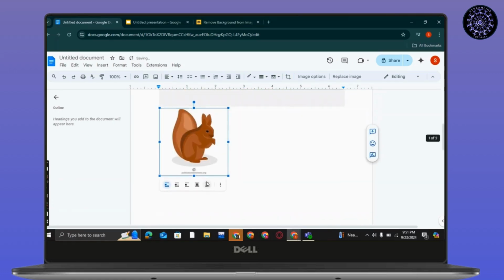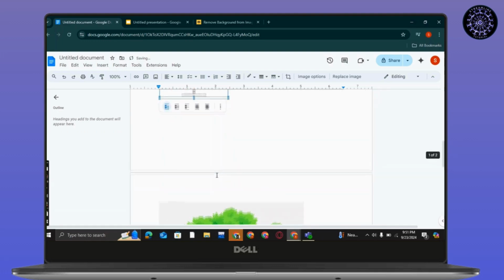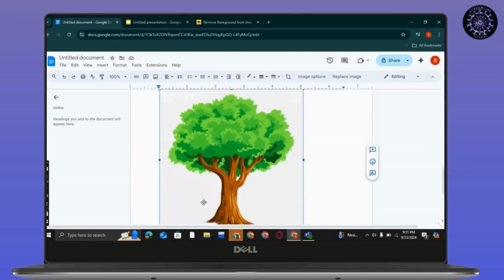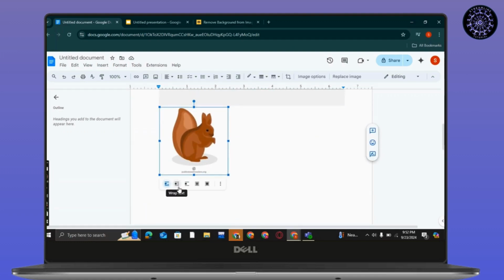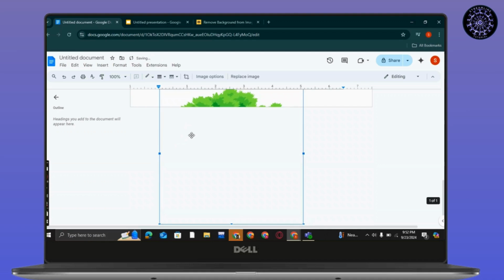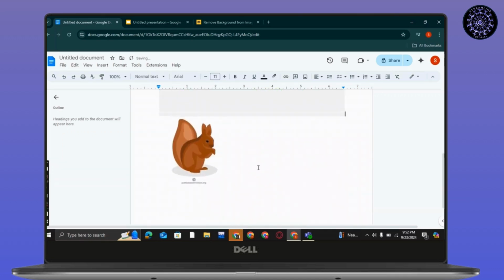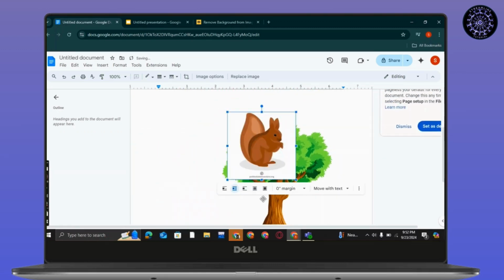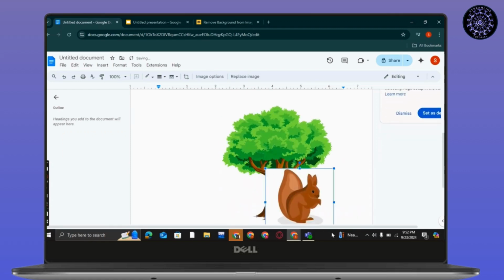How to Overlap Images in Google Docs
In this video, we’ll show you how to easily overlap images in Google Docs to create visually appealing documents. Whether you're designing a flyer, report, or presentation, knowing how to layer images can enhance your work. Follow along as we guide you through the process step by step.

Steps Covered:

Open Google Docs:
Learn how to access Google Docs and open your desired document.

Insert Images:
Discover the methods for inserting images into your document.

Adjust Image Settings:
Understand how to change the image settings to allow for overlapping.

Position Images:
See how to drag and position images for effective overlap.

Use the Format Options:
Learn about formatting options to adjust transparency and cropping for better layering.

Troubleshooting Tips:

Ensure images are properly uploaded before attempting to overlap.
Use the "Wrap Text" and "Break Text" options for better control over image placement.